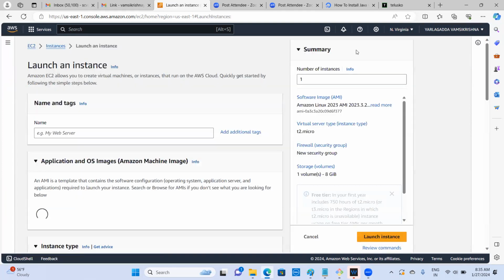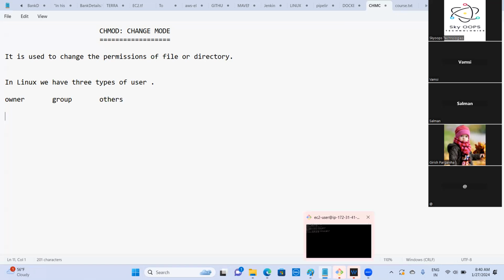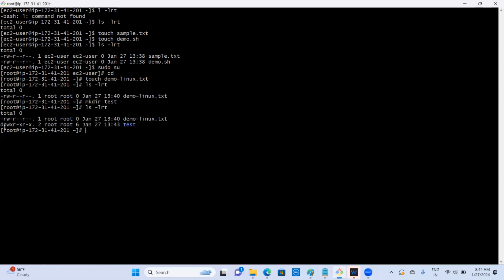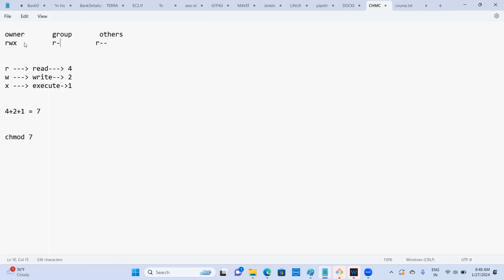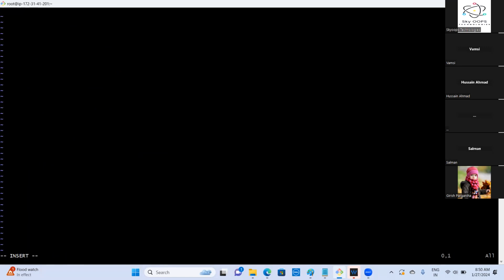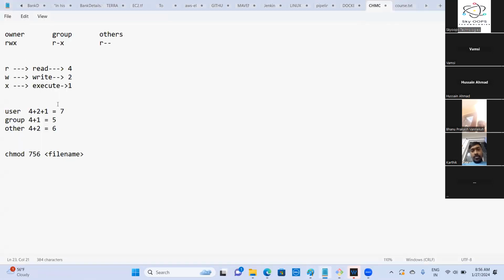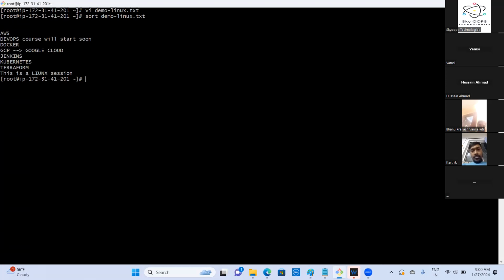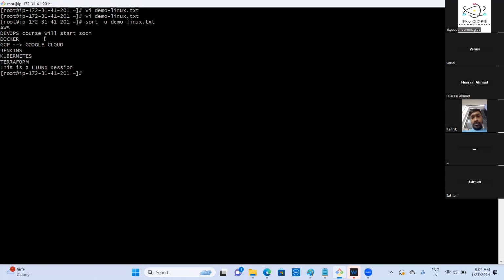Day 3 Session About What is Permissions in Linux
Guys in this session you will be learning about what is the permission concepts in linux and How to create the machine in AWS.